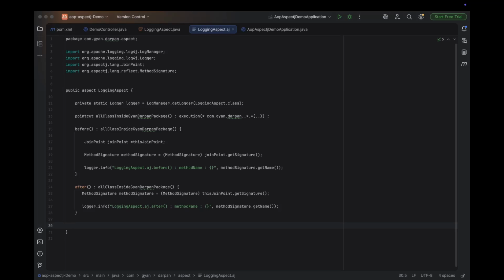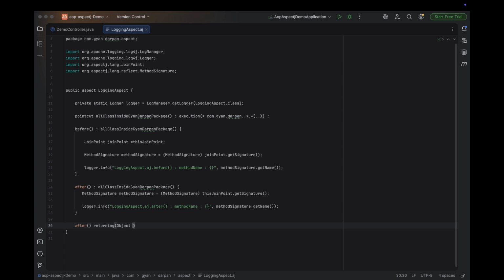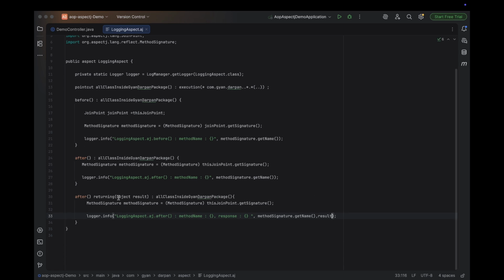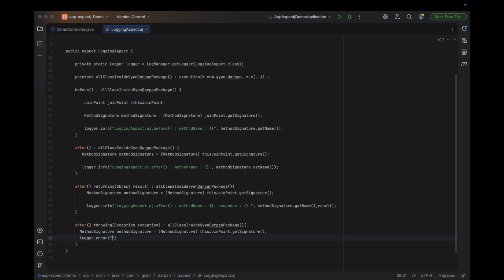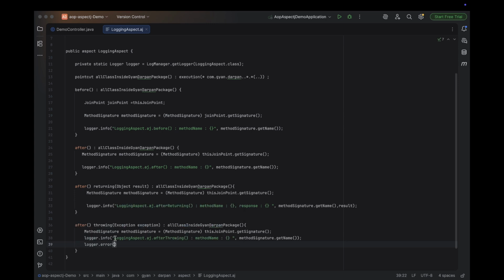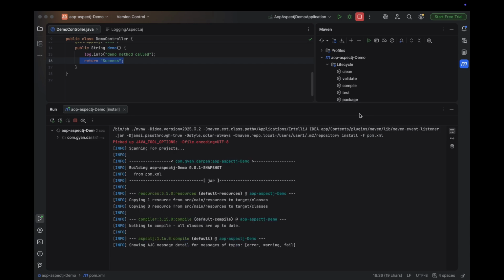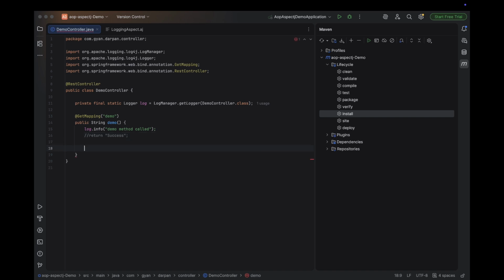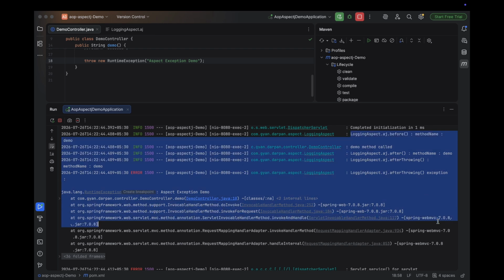AspectJ After Returning & After Throwing Advice | Get Return Value & Exception in aj Files​ - Part 4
In this video, you'll learn how to use After Returning and After Throwing advice in Native AspectJ (.aj files) with Compile-Time Weaving (CTW).